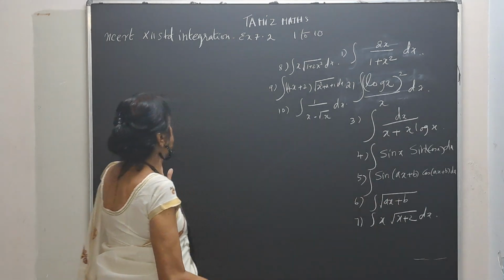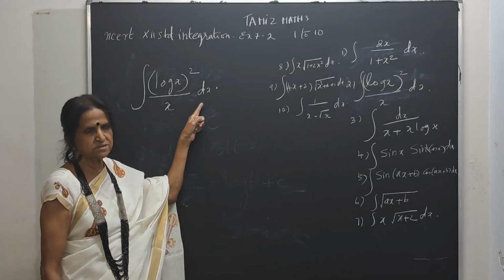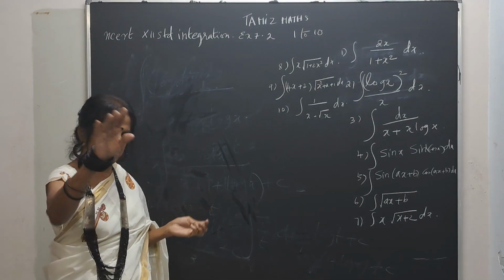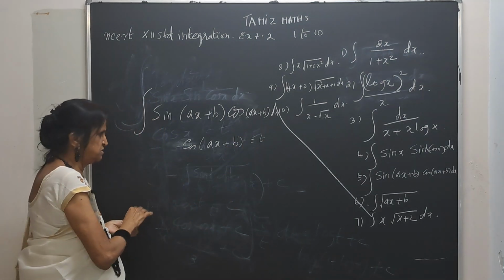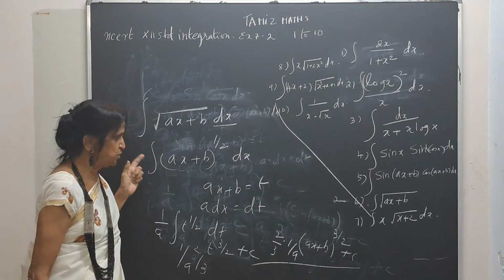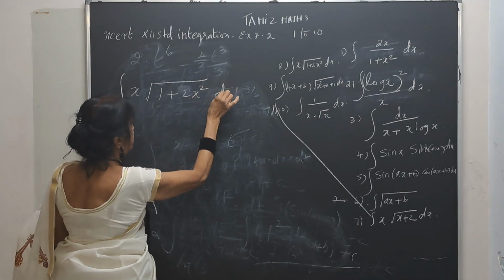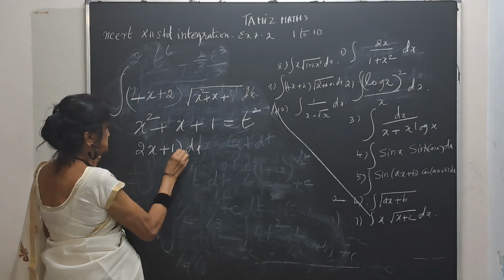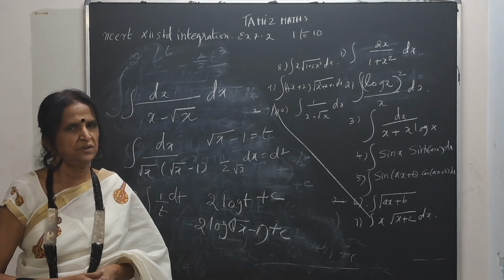Integration - NCERT - XII Std - Exercise 7.2 - Part 1